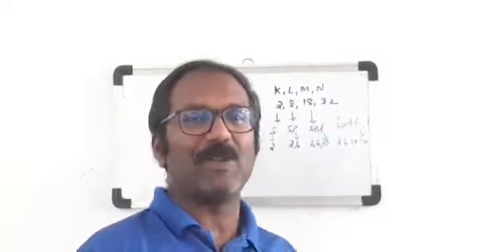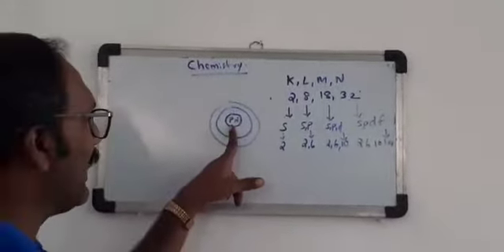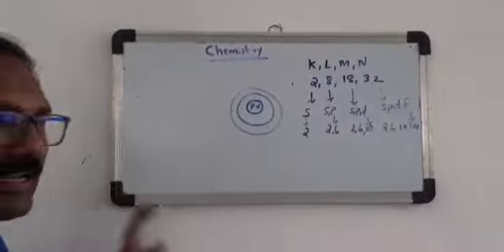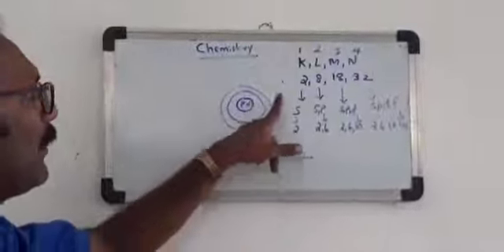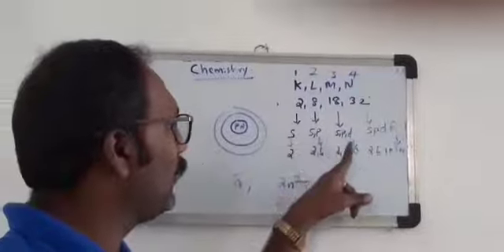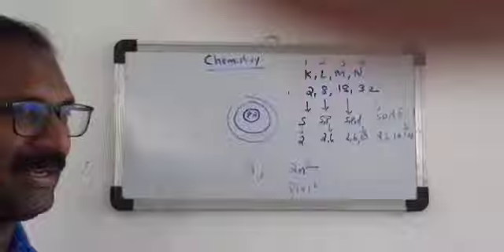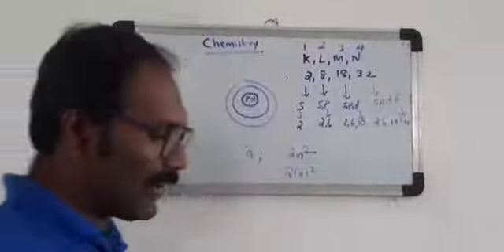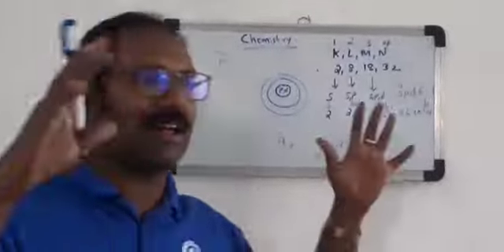10Class വിദ്യാര്‍ഥികള്‍ Chemistry പരീക്ഷക്ക് ഇത് പഠിക്കാതെ പോവല്ലേ..??